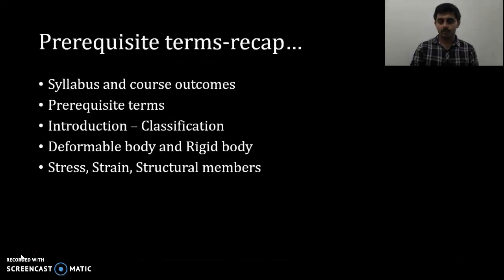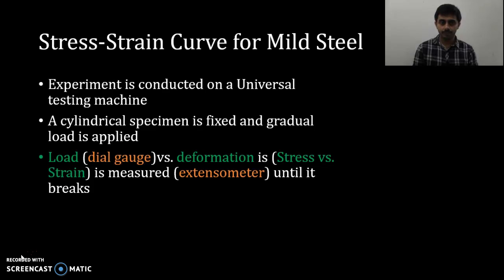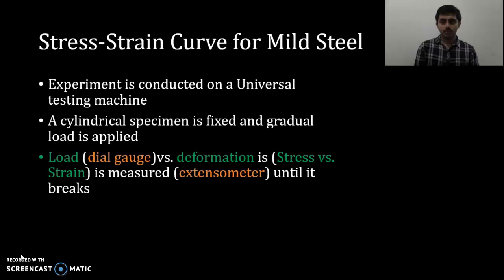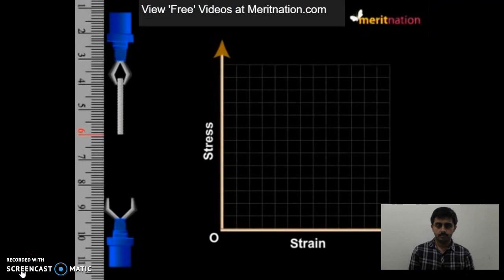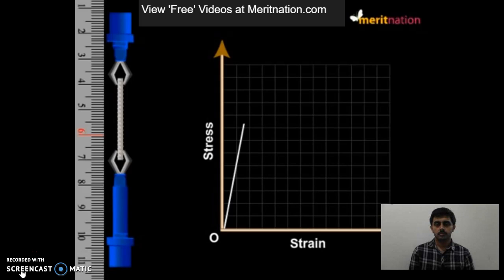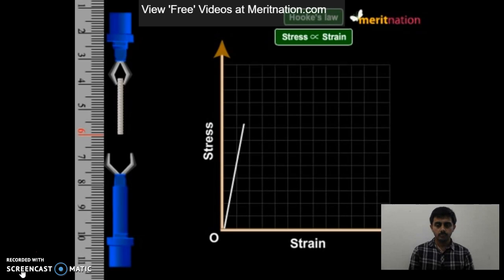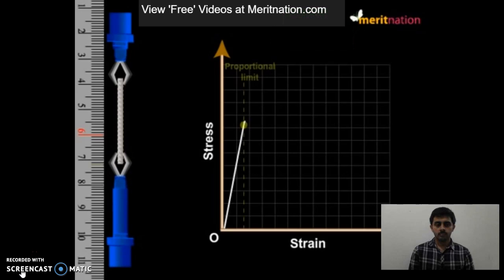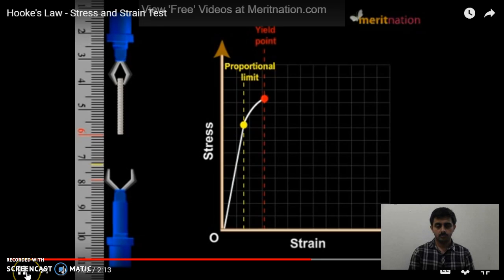Mechanics of Materials-Lecture-3: Stress Strain for MS